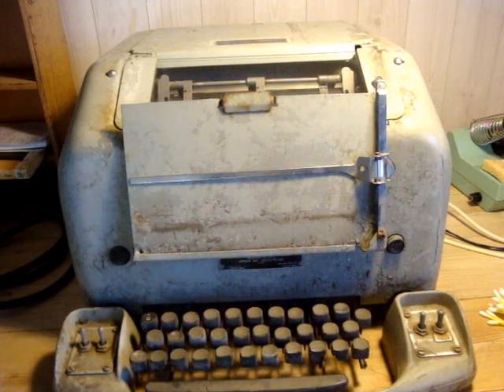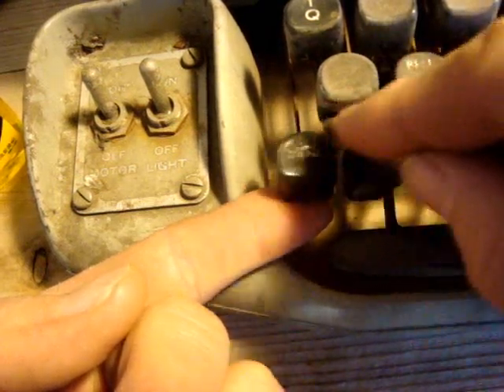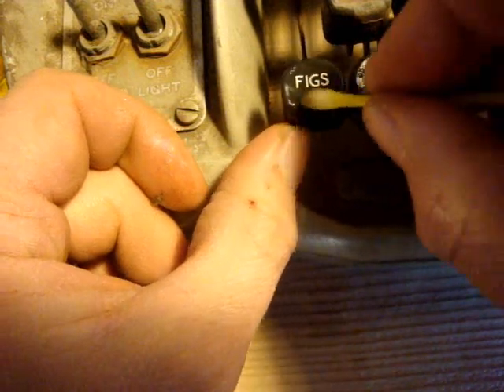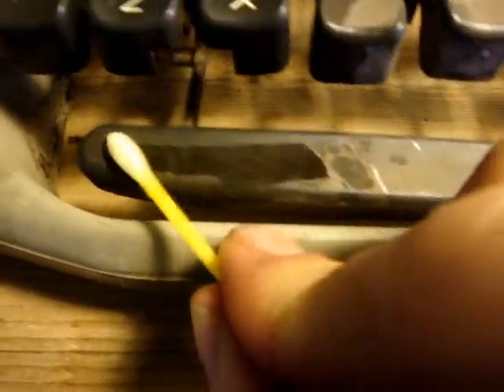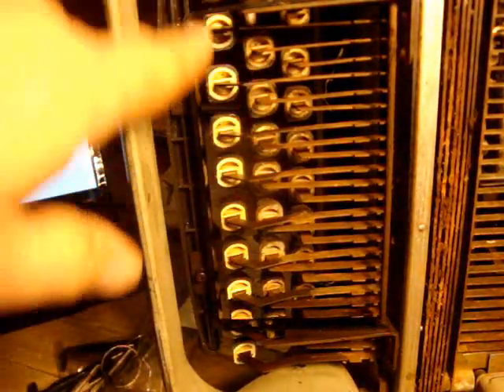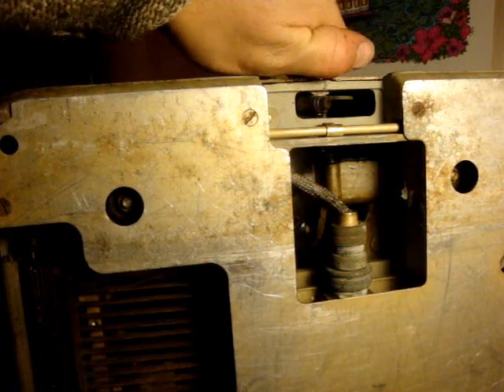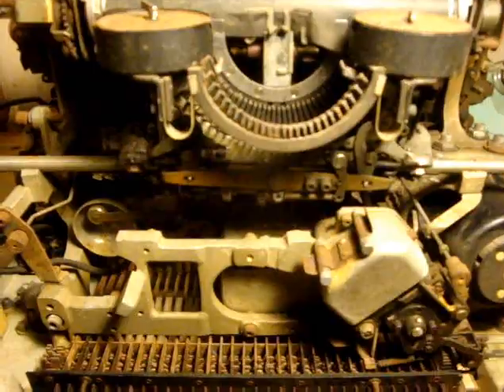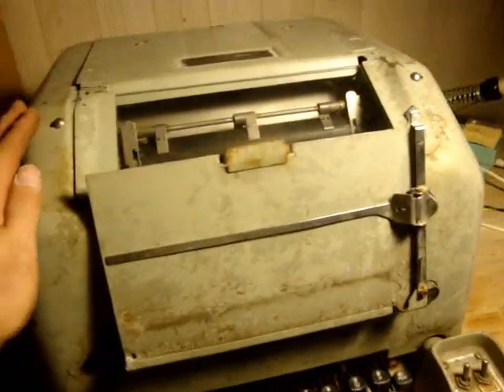Kleinschmidt tt-98: A Bug in the Machine.wmv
I started restoring a Kleinschmidt tt-98 teletype.  If you are interested in teletypes, the fellows at greenkeys are extremely helpful.  This beast is in pretty nasty order and I had to start somewhere.  I cleaned the keys, made friends with a spider, brushed off the dirt, put it back together and tucked it in for the night.  It's going to be a l o n g road ahead :)